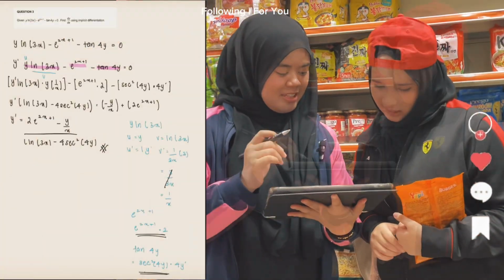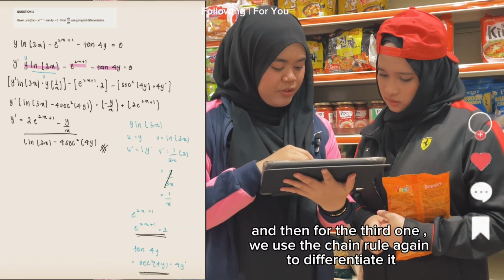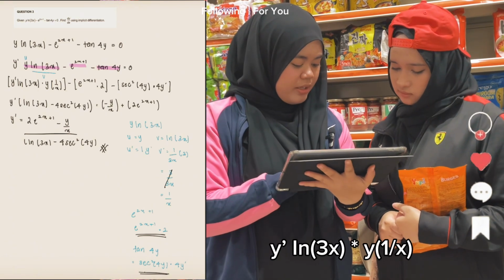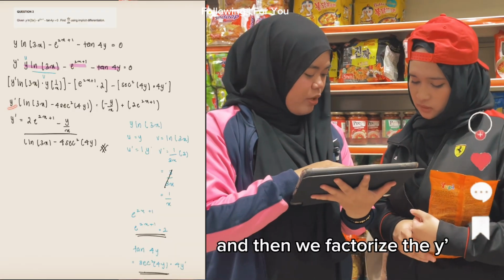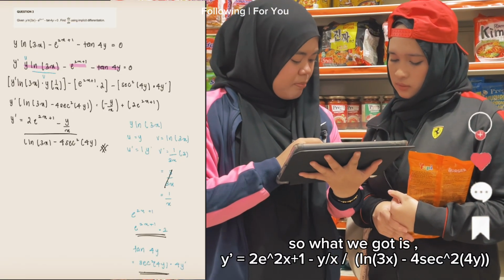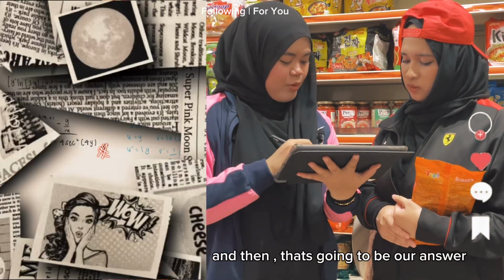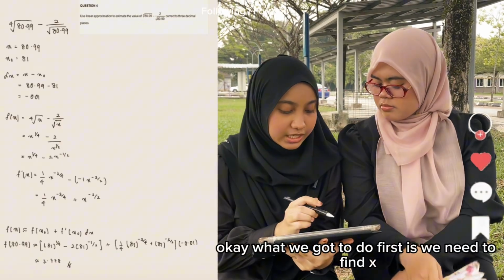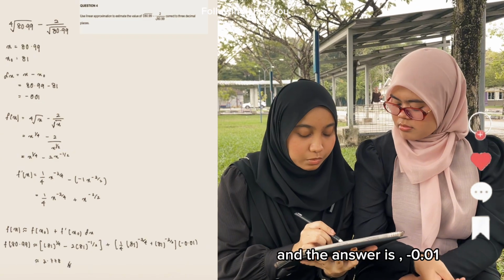MAT183 ASSESSMENT 2 | TECHNIQUES OF DIFFERENTIATION | A4AS120211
Presented by : Maryam Yasmeen , Auni Nazira & Aida Yusrina